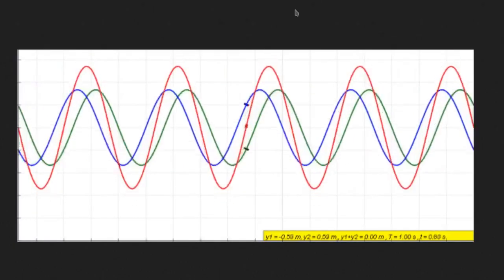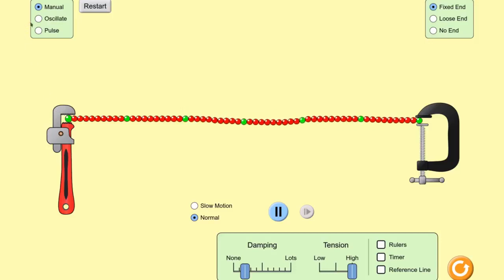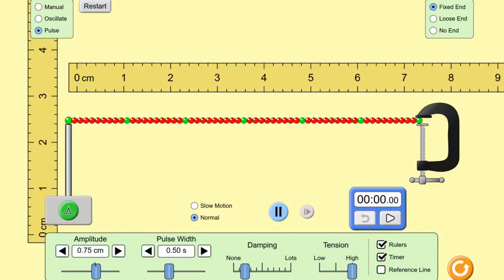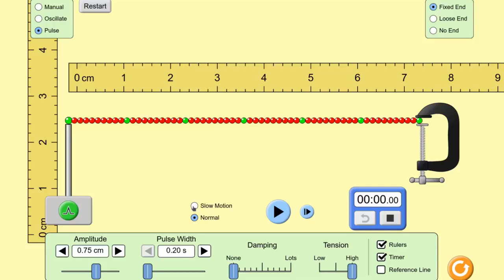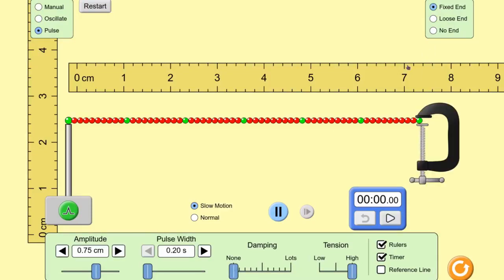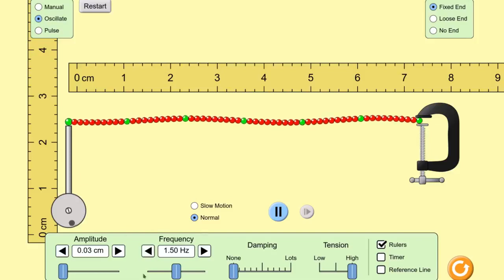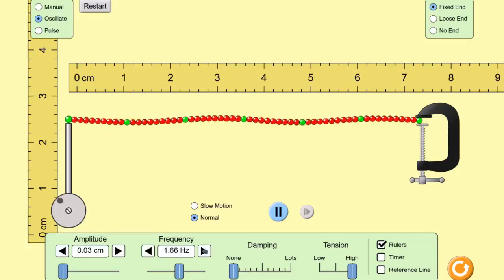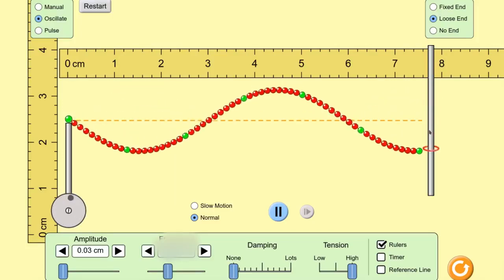Vibrating Strings and Standing Waves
PHY 170 Lab 14 and PHY 175 Lab 13. Please see the instructions posted on Blackboard.